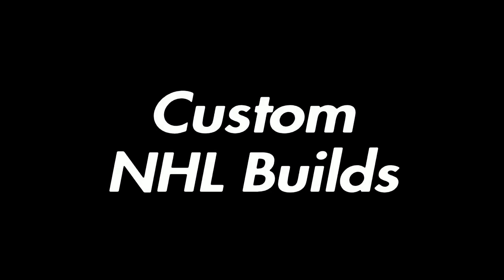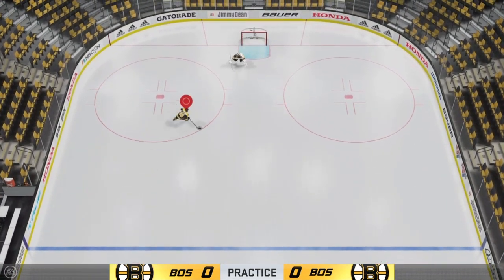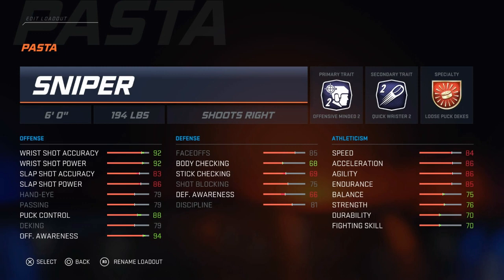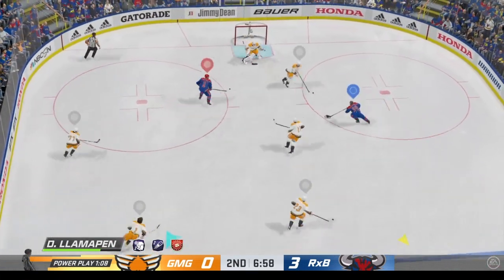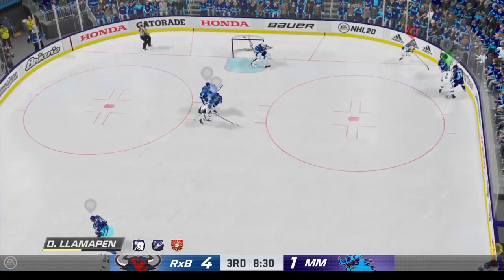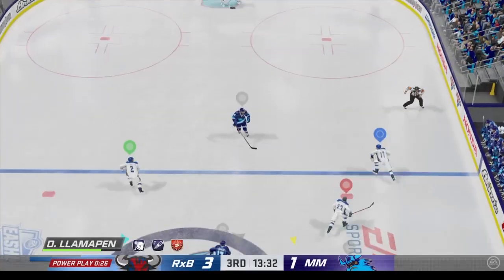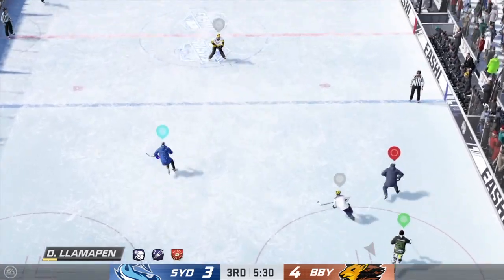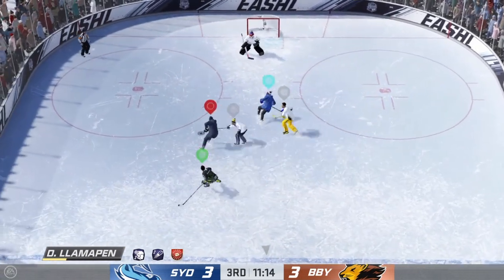NHL 20 | David Pastrnak Build for EASHL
Play as David Pastrnak in EASHL!

Height: 6'0"

Weight: 194 lbs.

Shoots: R

Primary Trait: Offensive Minded

Secondary Trait: Wicked Wrister 2

Specialty: Loose Puck Dekes